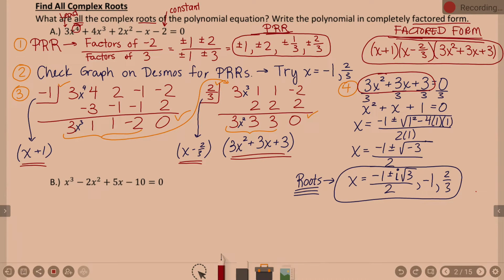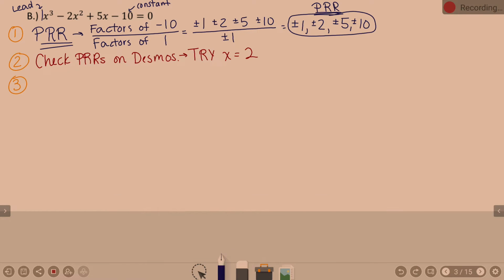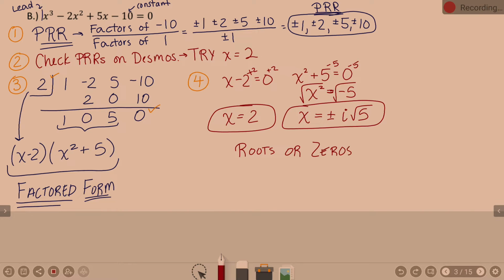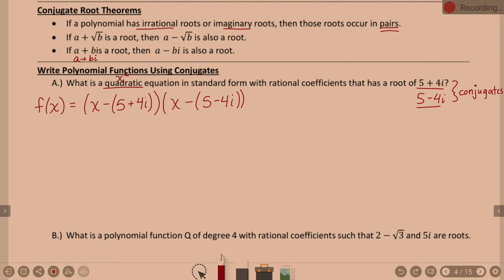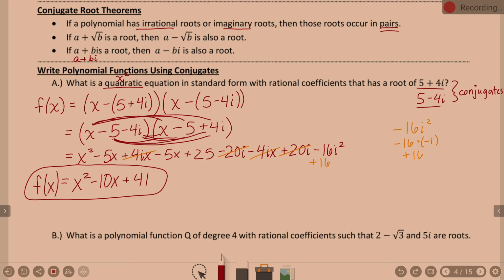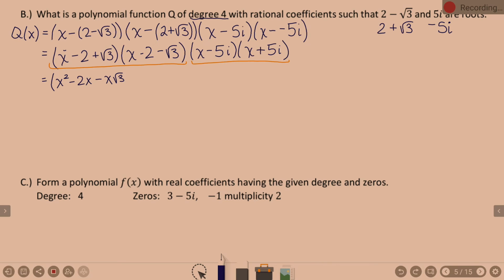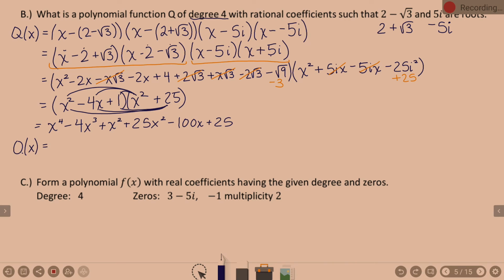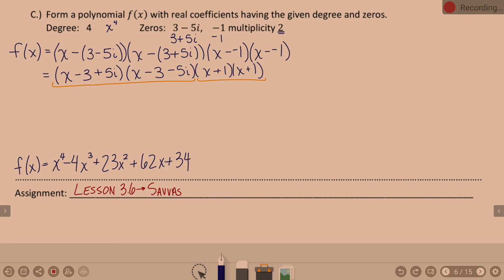A2 Lesson 3 6 Day 2